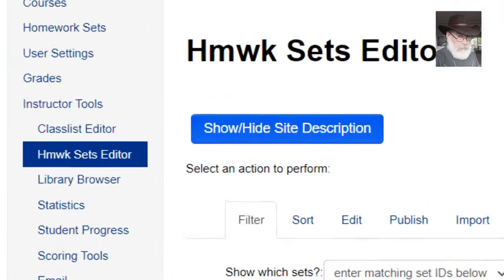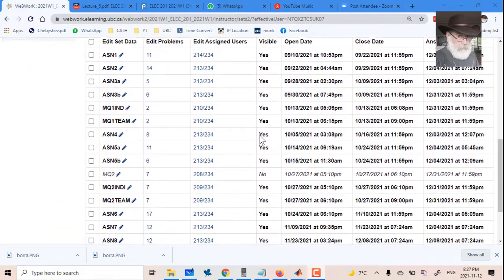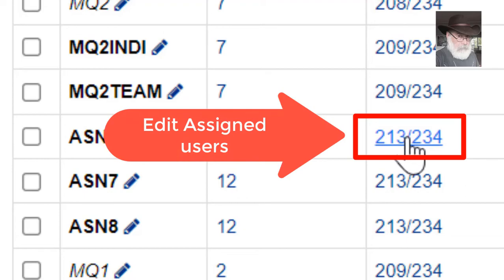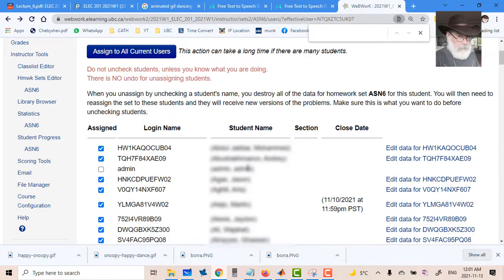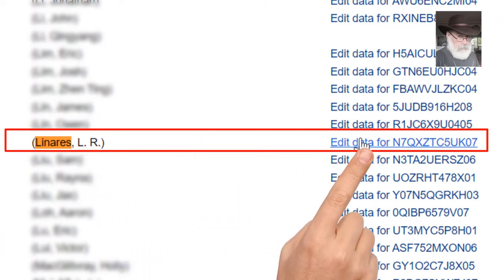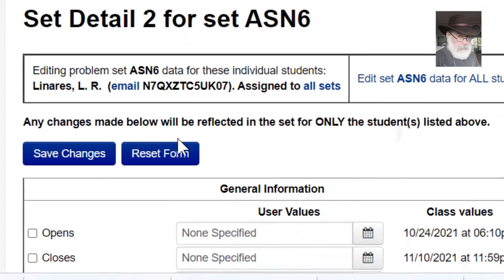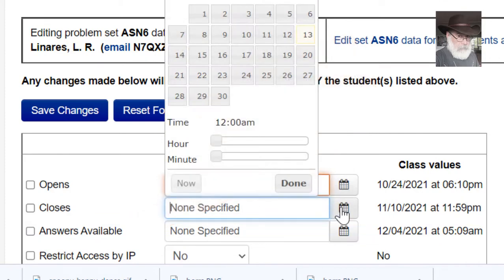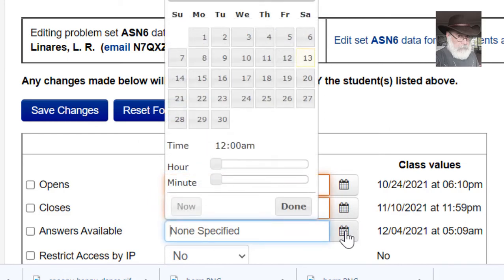WeBWorK: Extending an assignment.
Several colleagues have asked me how to extend an assignment for one student. Here it is.